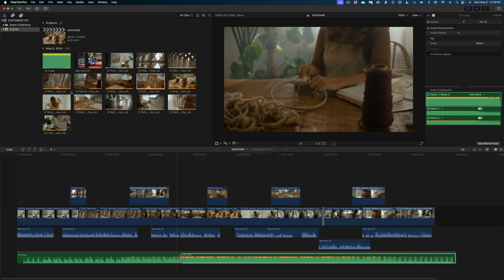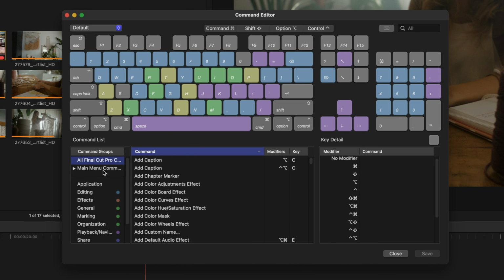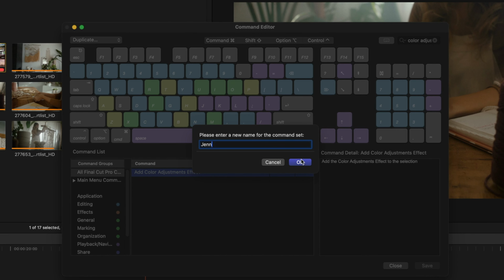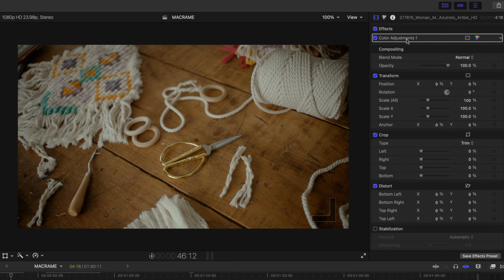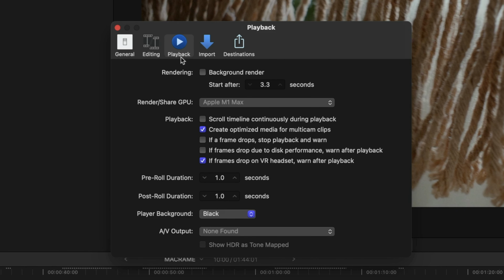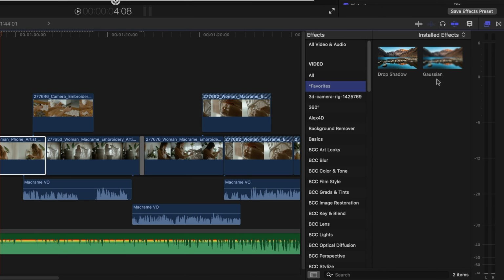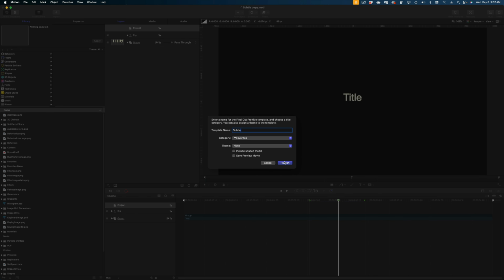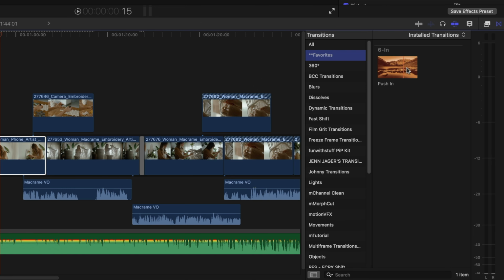Customize Final Cut Pro | Favorites Folders, Layouts, Shortcuts & More!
Make Final Cut Pro your personalized NLE! In this FCP tutorial, I'll show you how to create custom workspaces, make your own Final Cut keyboard shortcuts and even create Favorites folders for Titles, Generators, Effects and Transitions!

00:26 How to Create Custom Workspaces in Final Cut Pro
01:53 How to Create Keyboard Shortcuts in Final Cut Pro
05:44 Setting Default Color Tool in FCP
06:12 Creating and Saving Custom Color Palettes in FCP
07:11 Change Default Transition Length in FCP
07:24 Disable Background Render in FCP
07:36 How to Create Favorites Folders in Final Cut Pro